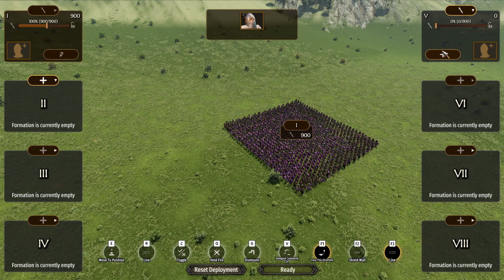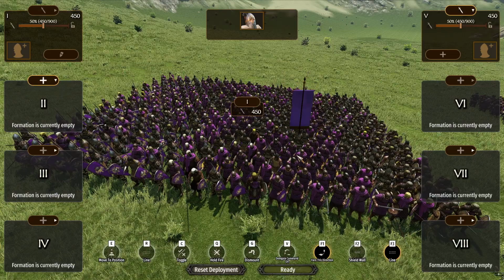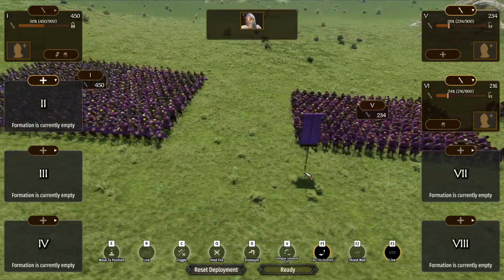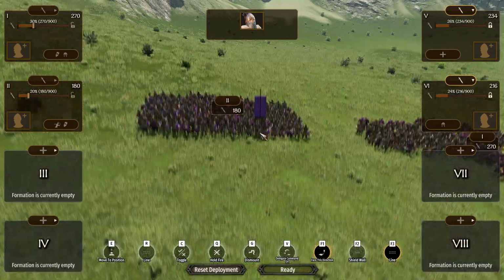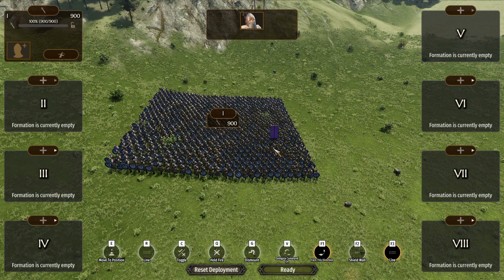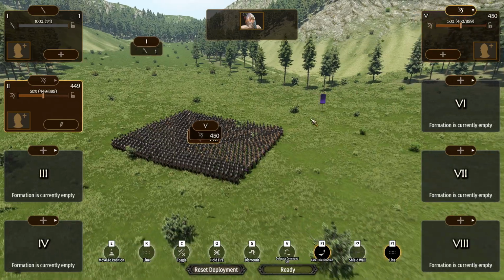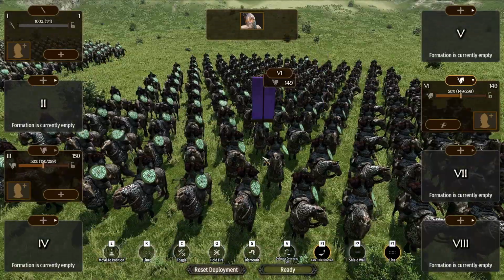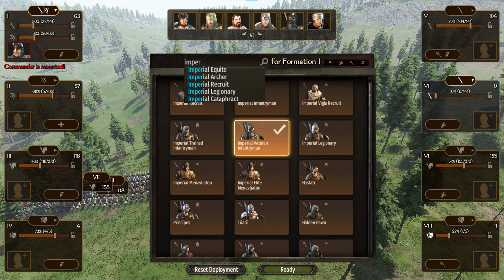Battle Order Tutorial | Mount & Blade 2 Bannerlord Tutorial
Do you have trouble separating troops before a battle starts? well, this video was made just for you. Here i will teach you how to use the Battle Order screen and it's menus to find the troops you want.

Hey! My name is LyonExodus a 4K+ hour Veteran of Mount & Blade Bannerlord and streamer. I have done many tests on units and guides over the course of my career playing this game and i am always looking to improve my game with , close to impossible, challanges and bring up to date information to the community.

I mainly talk about Troops, Tactics, and Kingdom Management in my videos.

If you want to check my latest challange head over to my Twitch.

Hope you enjoyed the content and if you did subbing to the channel would make my day a little better.